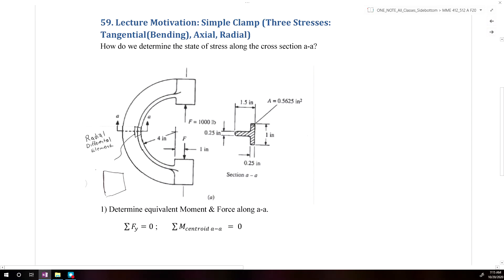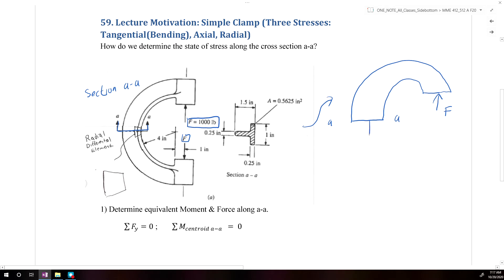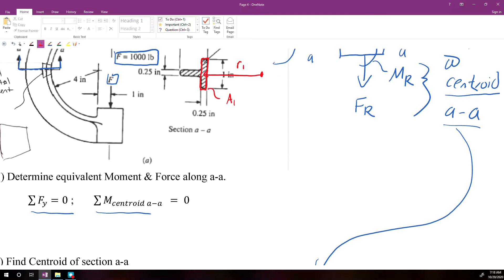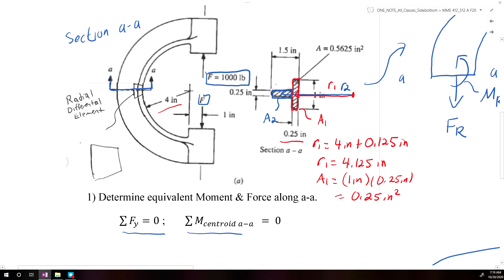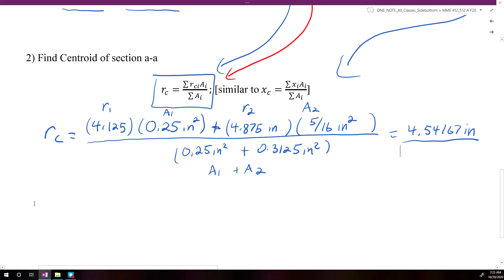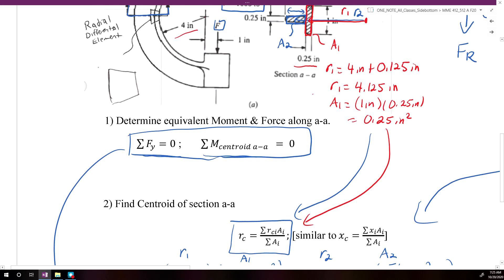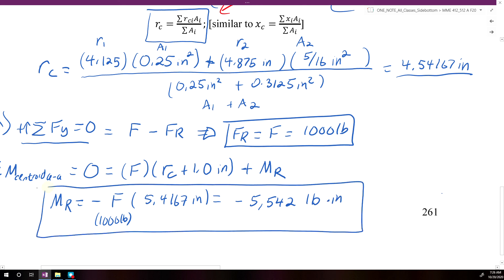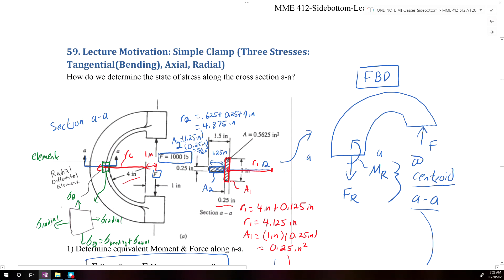MME 412_512-L19-#59 Lecture Motivation Simple Clamp (3 Stresses: Tangential(Bending), Axial, Radial)